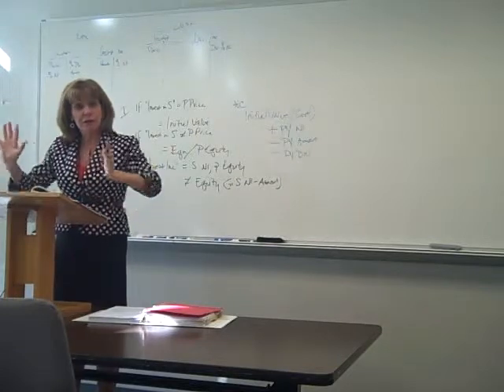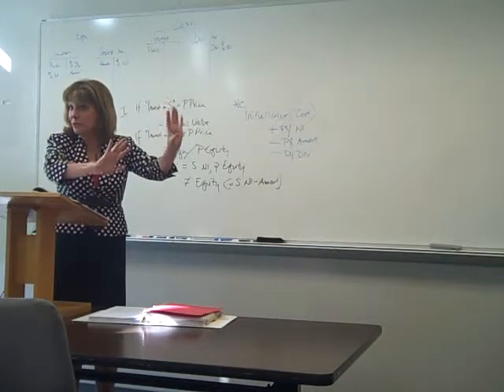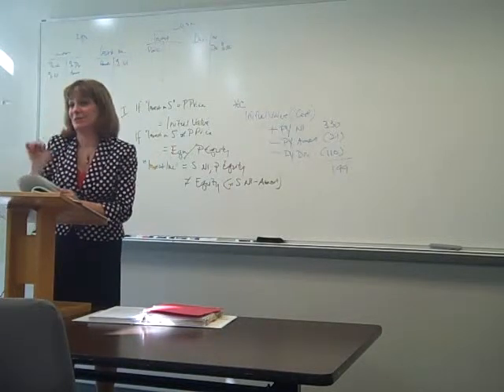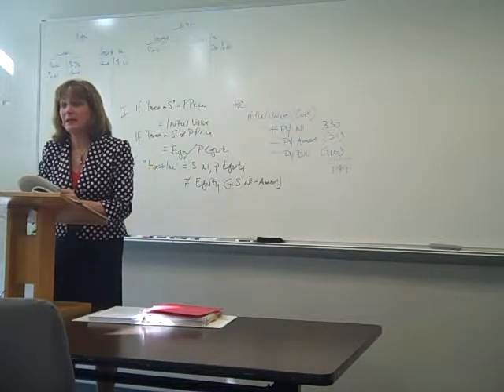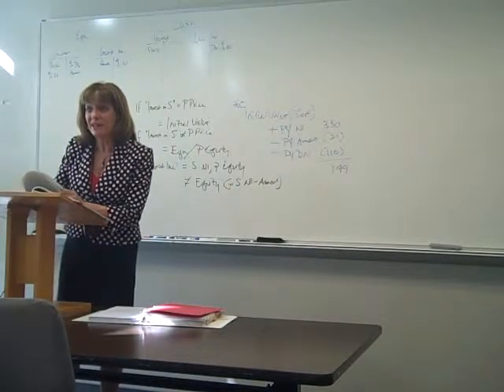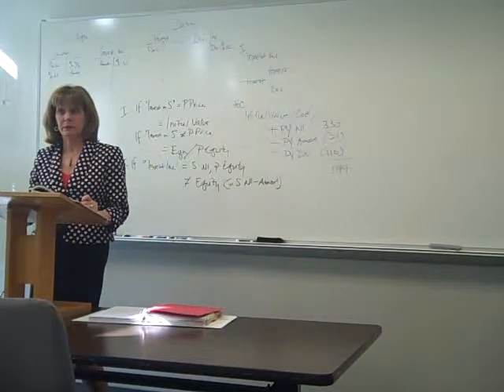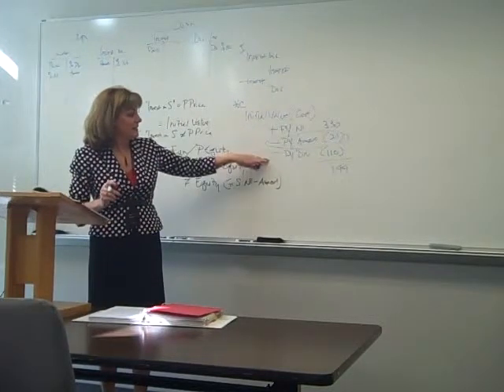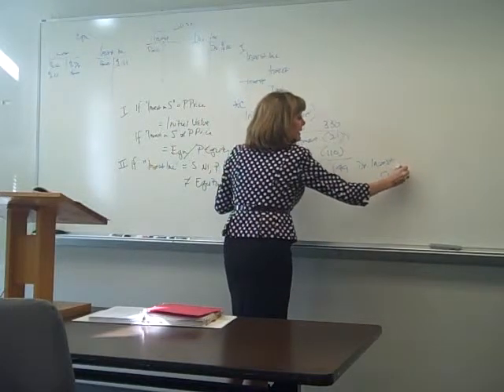Lynn Clements Hoyle 12e Chapter 3 part 6